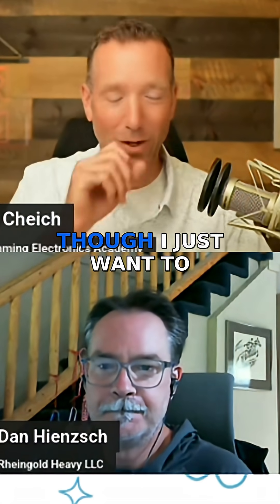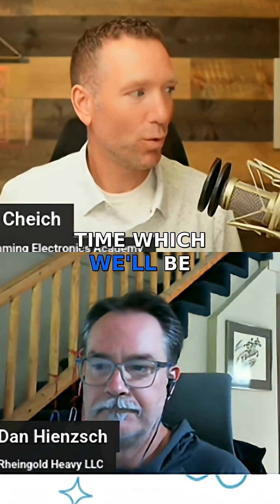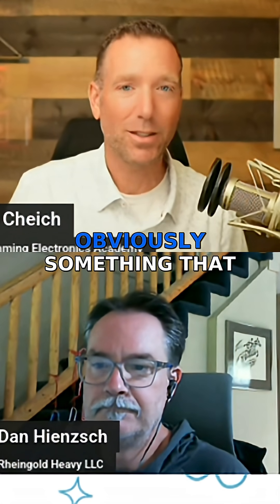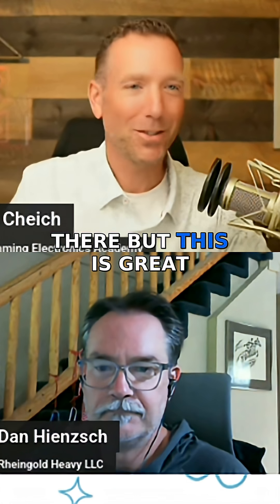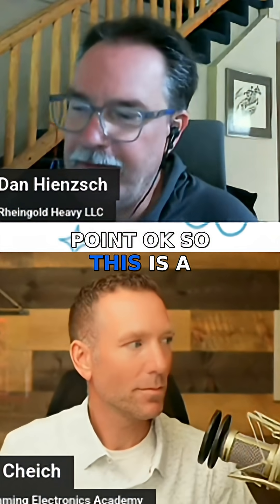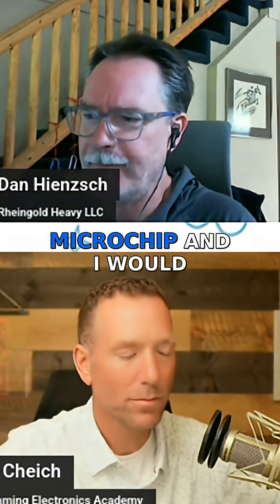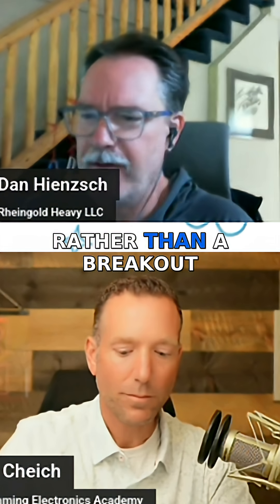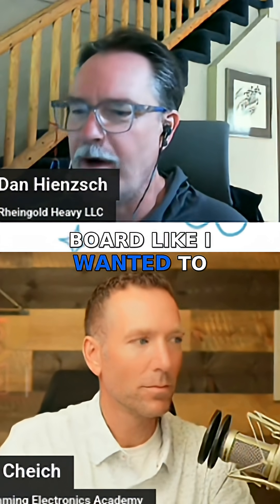Exploring Lithium Battery Charging Circuits